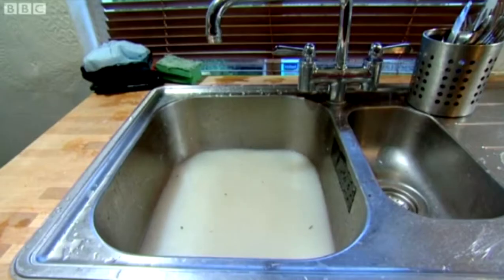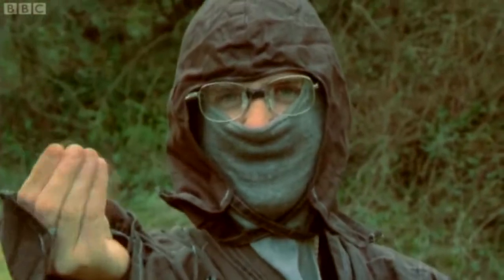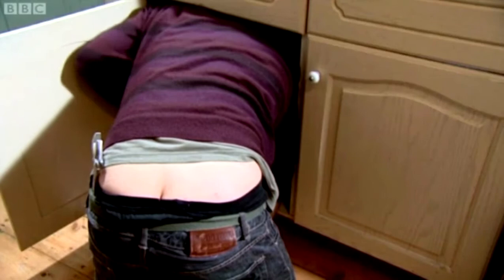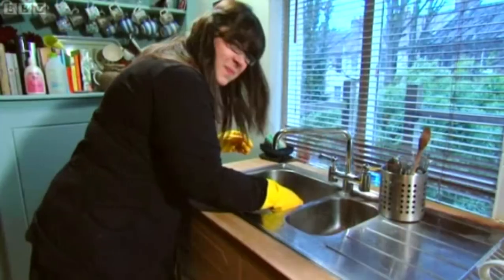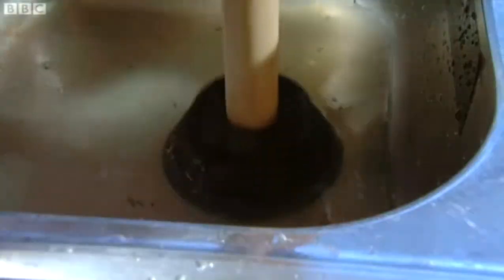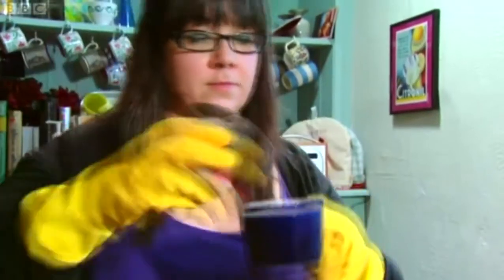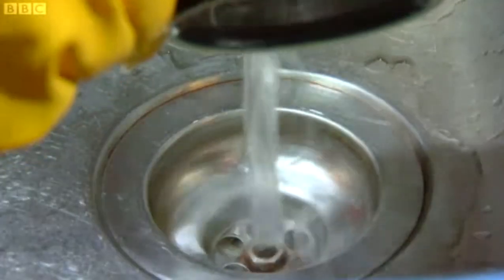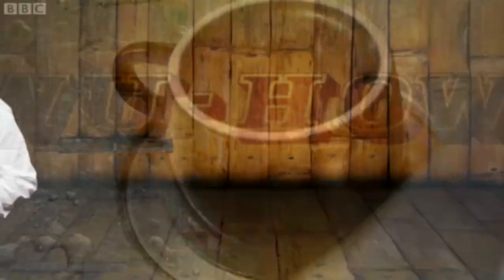How To Unclog A Sink